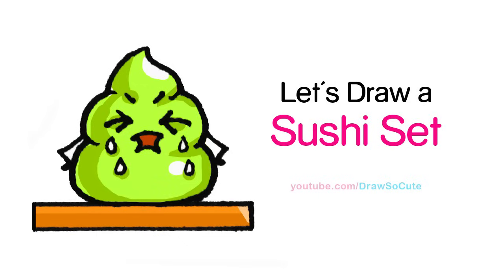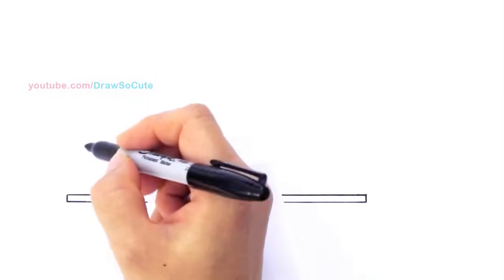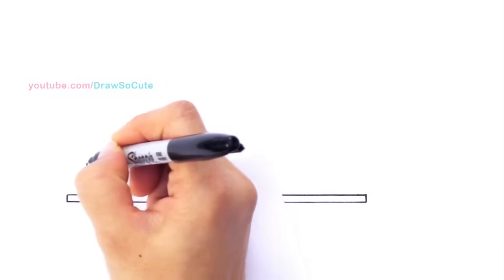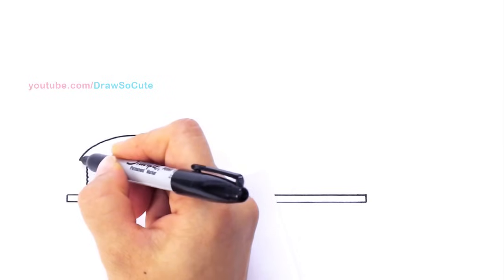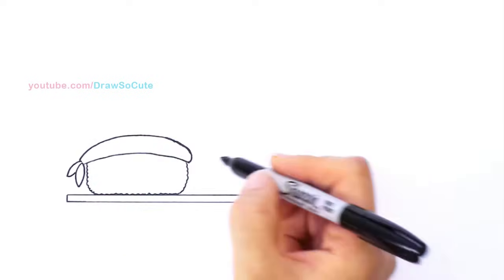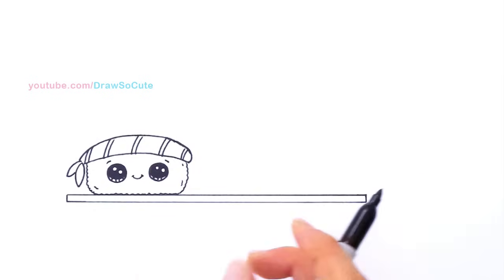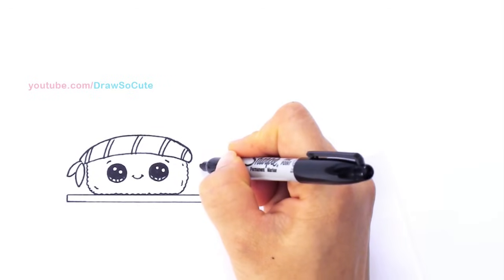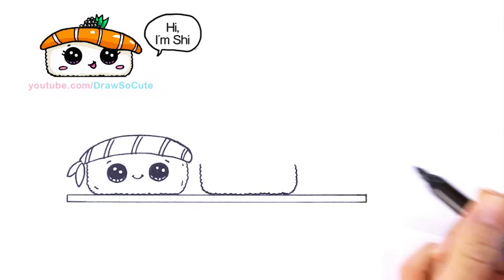How to Draw Kawaii Sushi Easy - Sushi, Wasabi and Soy Sauce step by step Cartoon Food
Love Sushi? Then you have to have Wasabi and Soy Sauce too! =) Learn how to draw this Kawaii Cute and silly cartoon Food set step by step EASY. I just love Japanese Food! =)